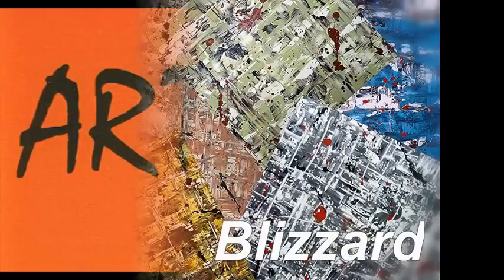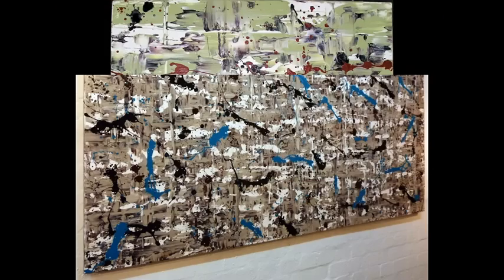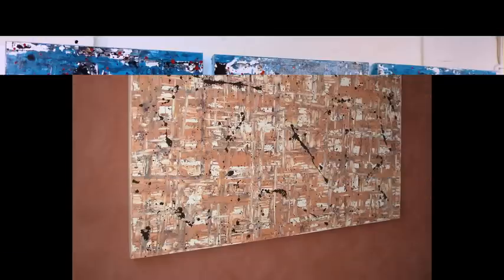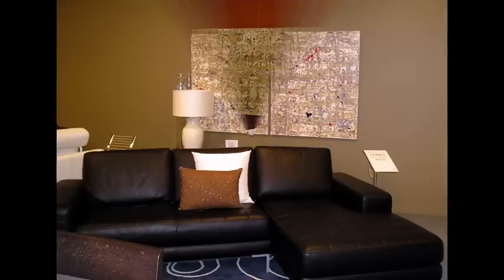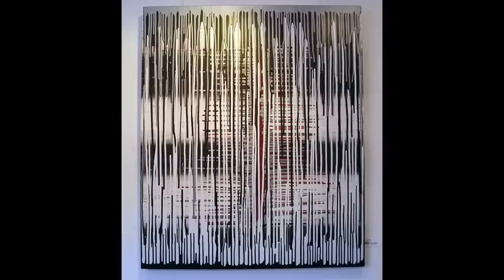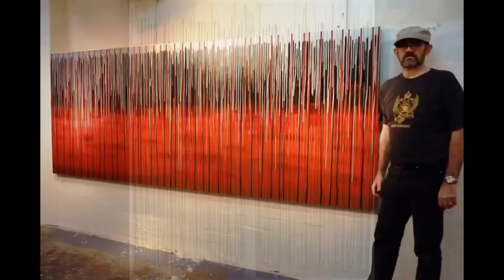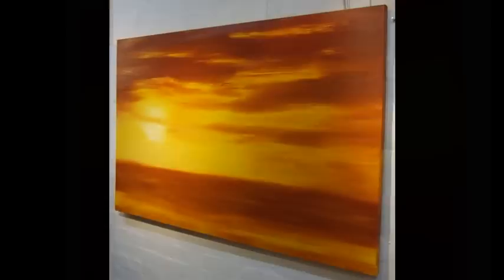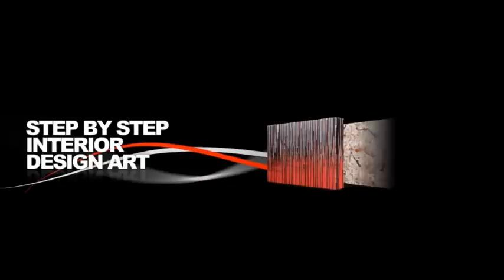LEARN TO PAINT ABSTRACT ART LESSONS ART DVD art classes, art techniques